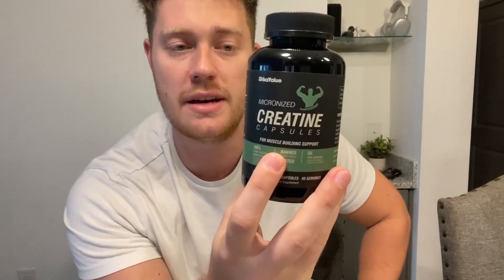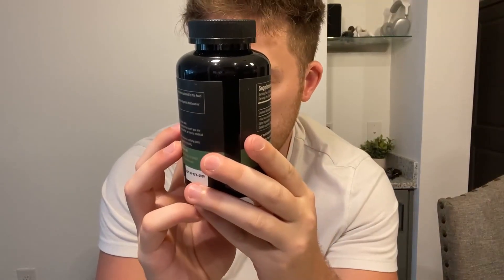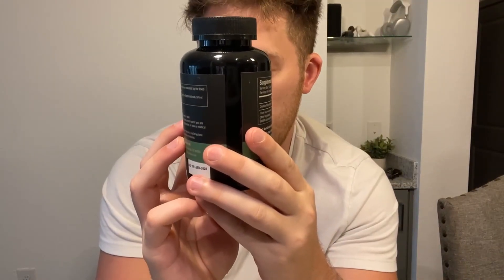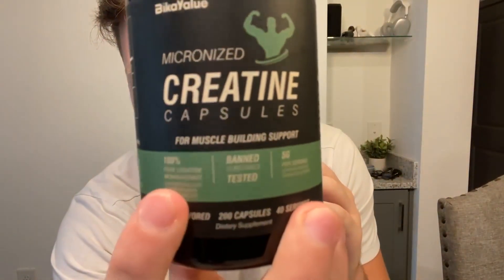Full Review of the Bikayalue Creatine Capsules!